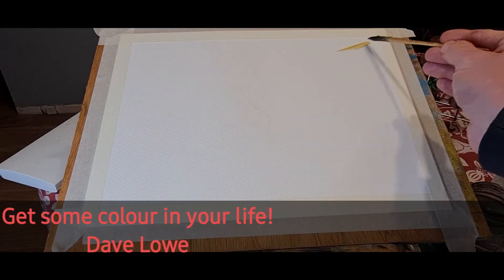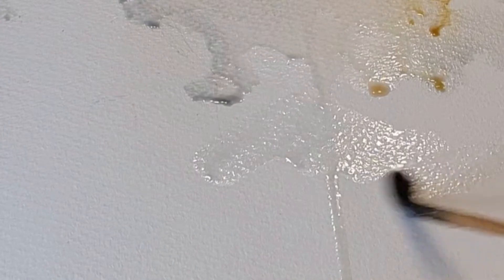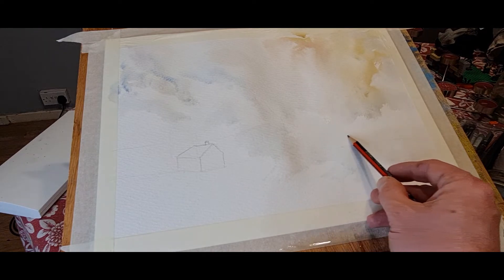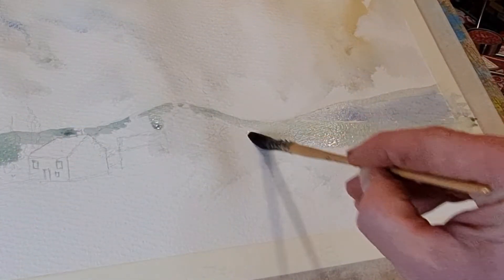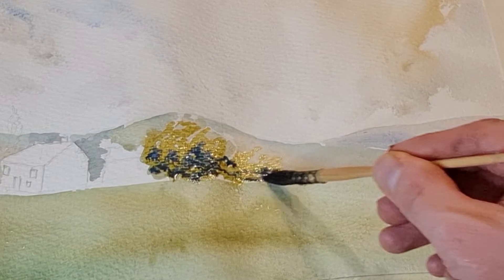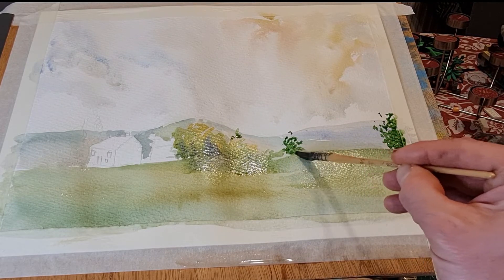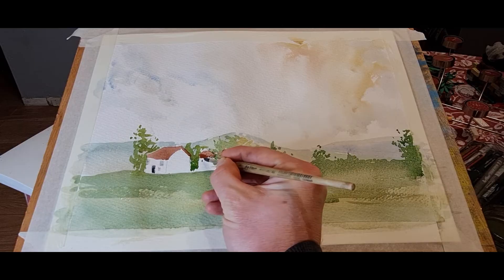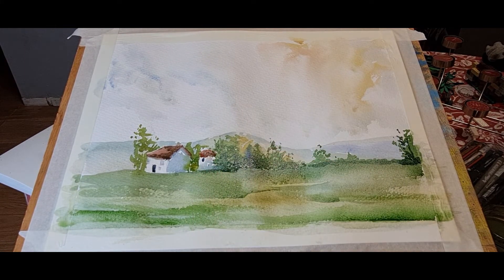A simple painting for beginners in watercolours!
This video is perfect for the beginners to watercolour painting, I'm keeping things as simple and easy as I can. Even my pallette isn't complicated with too many colours. I'm probably using 4 or 5 colours in total. Using my Bockingford rough 140lb paper and my usual squirrel mops and to finish with some fine liner ink pens which just help pull things together.

Easy watercolour painting
watercolor painting
watercolor painting for beginners
watercolor painting step by step
watercolor tutorial
Easy watercolor painting for beginners
watercolour for beginners